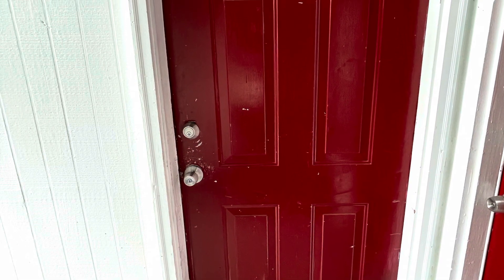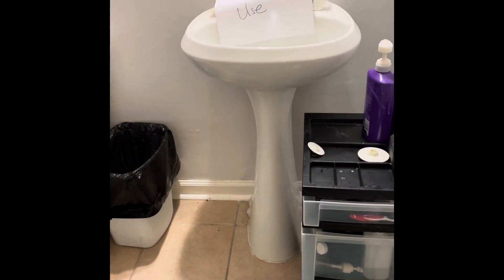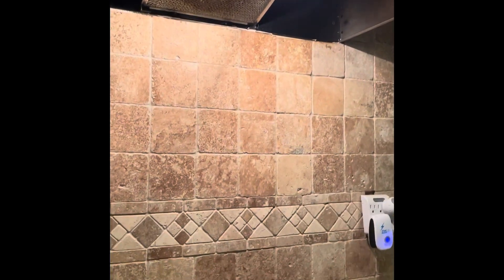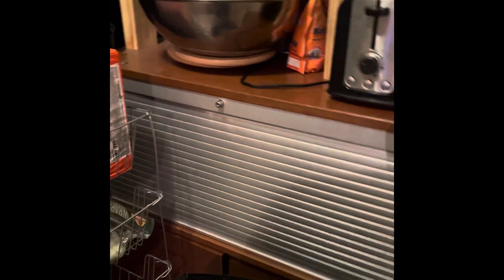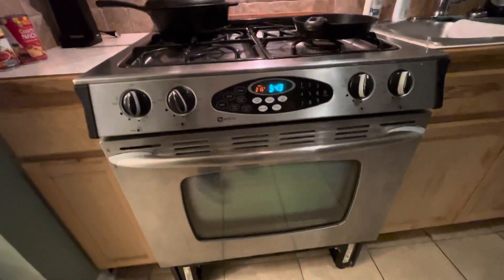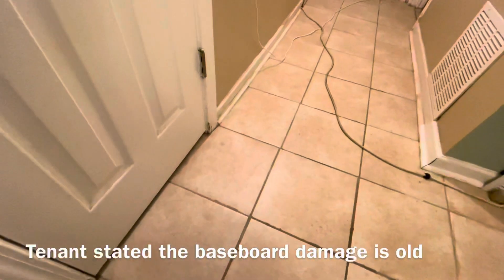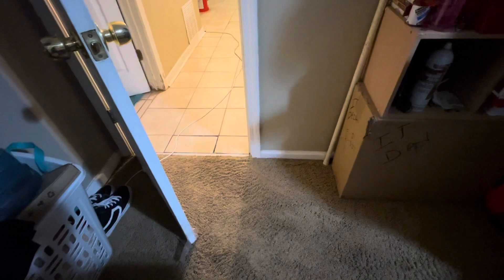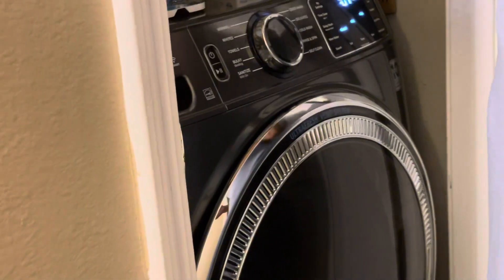Tour for a landlord possibly looking to sell in Cascade - atlantarealestate 30331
I did a property audit for a tenanted property in Atlanta SW 30331 who was thinking of selling her condo unit where the tenant had stopped paying rent.  The unit does need quite a bit of work. The tenant was not working and so it has the potential to turn into a mess if the owner does not have a more proactive push towards conflict resolution. The best way to improve rent positions is to get tenants moved out within 3-5 years if hey are not being charged rent increases every year. Most landlord relationships start out good but can go south if you don't have the best intentions or plan of action and exit strategies for your tenants. To have proper expectations, you have to have property inspections by YOU as the landlord/owner/manager.